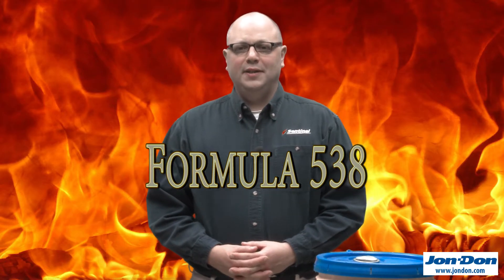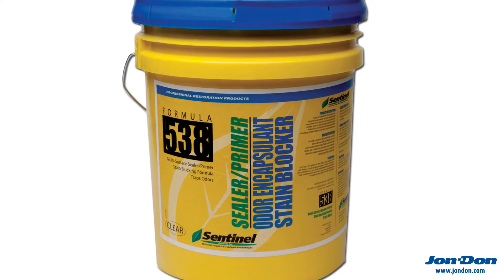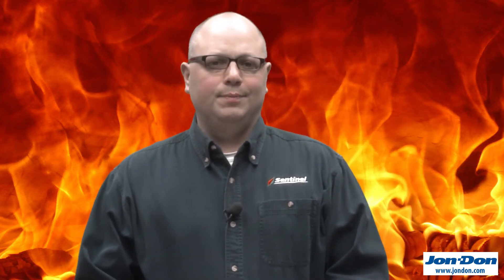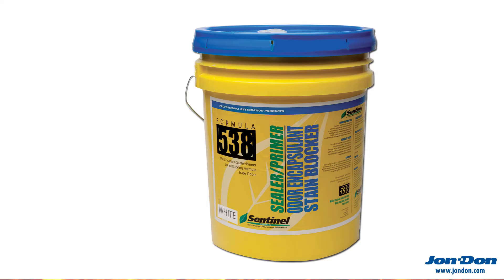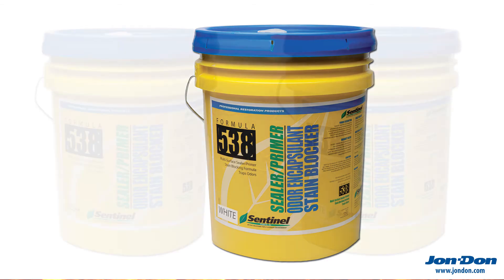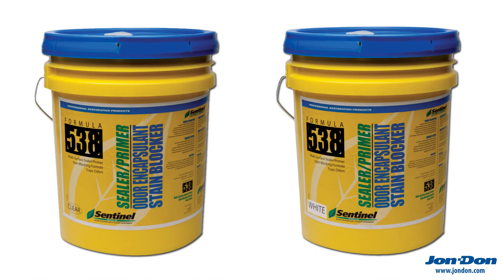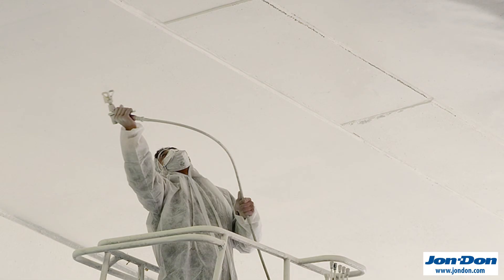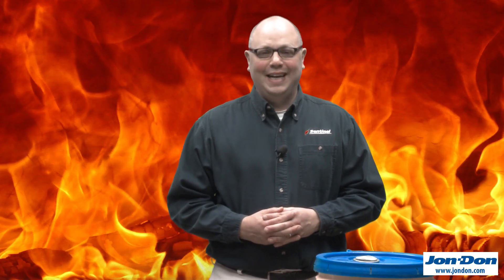Sentinel Formula 538 Smoke & Odor Encapsulant - Jon-Don Video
Sentinel Formula 538 Smoke & Odor Encapsulant Primer/Sealer is a water-based product ideal for use after severe smoke and fire damage. After cleaning surfaces and removing as much soot and smoke residue as possible, Formula 538 can be applied to trap odors in, locking them away for good.

Formula 538 is a great alternative to shellac or oil-based coatings. It's non-hazardous and non-toxic. It can be applied with an airless sprayer or brush, and leaves a satin finish.

For more information on the Formula 538 and other high-quality concrete surface prep products at Jon-Don, visit us or call .